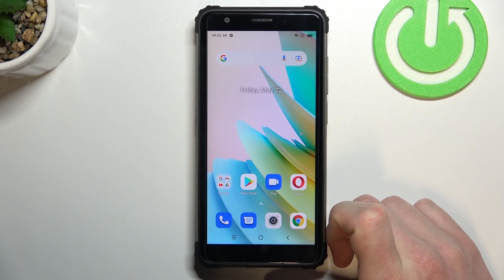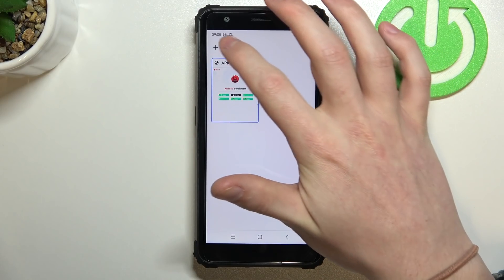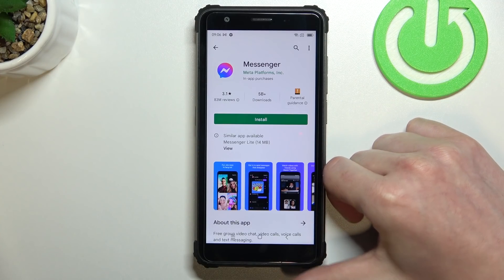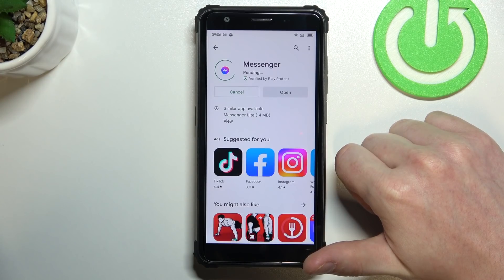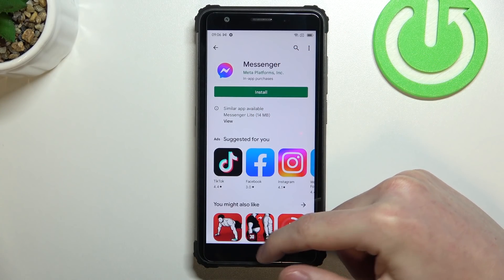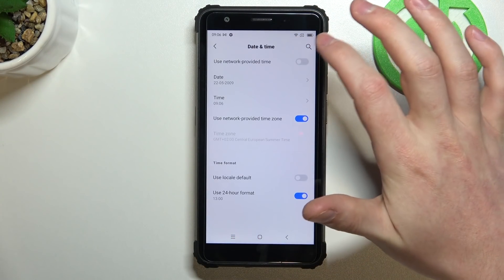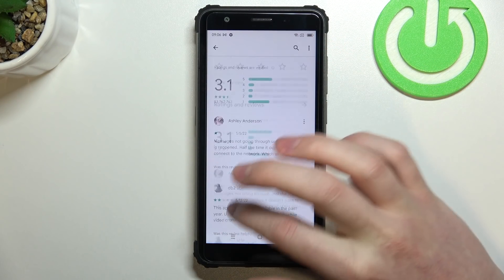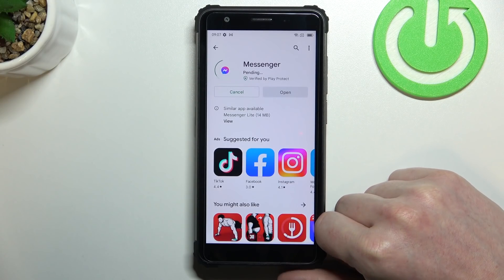Blackview BV6600E - Fix I Have Internet Connection But Cannot Surf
Find out more about Blackview BV6600E:
Hello. In this short video, we will demonstrate how to fix the problem when you have an internet connection but can't browse the internet on Blackview BV6600E. Our specialist will go to the settings and will show you what can you do to make it work. If you want to know more about your Blackview BV6600E, visit our YouTube channel.

How to fix the browsing problem in Blackview BV6600E? What to do with the internet connection problem on Blackview BV6600E? How to fix the Blackview BV6600E internet problem?